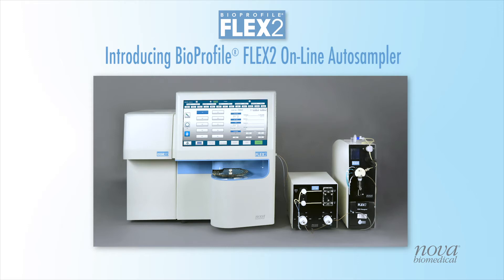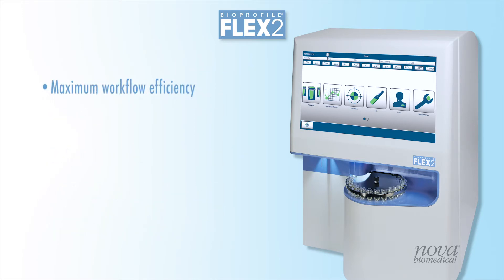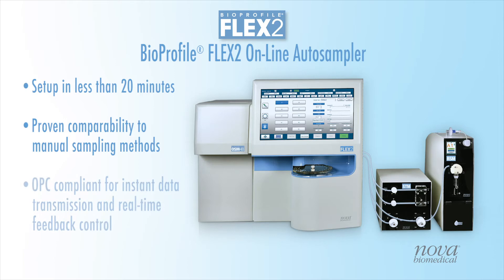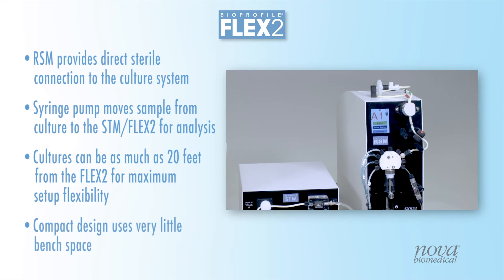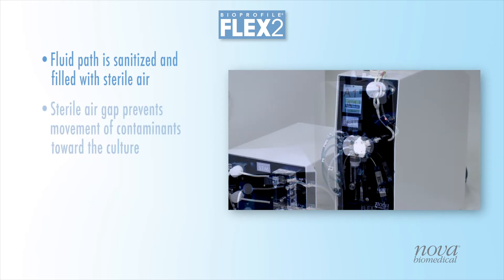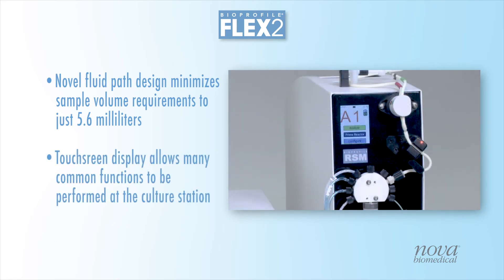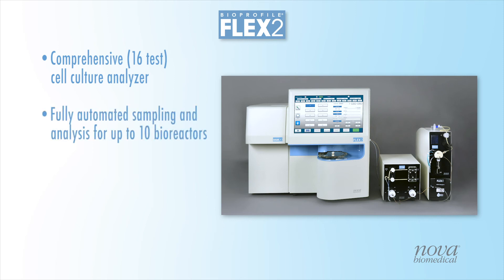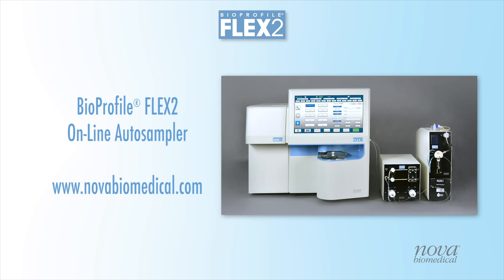Flex2 Online-Autosampler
The BioProfile FLEX2 On-Line Autosampler (OLS) is a modular system that connects as many as 10 bioreactors to a FLEX2 analyzer for automated sampling and analysis of key cell culture analytes including pH, gases, metabolites, osmometry, cell density, and cell viability. The OLS’ small sample volume and fast analysis time provide automated sampling and analysis of 10 bioreactors in less than 1.5 hours. Setup time for a full, 10-bioreactor system requires less than 20 minutes. With proven data comparability to manual sampling methods, the FLEX2 OLS can be connected to OPC-compliant control systems for automated sampling, analysis, and feedback control.